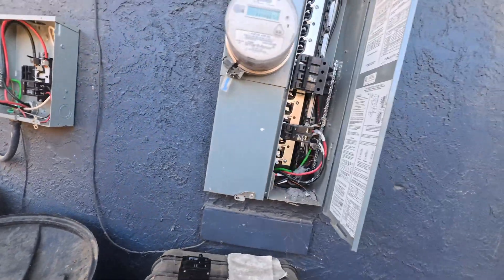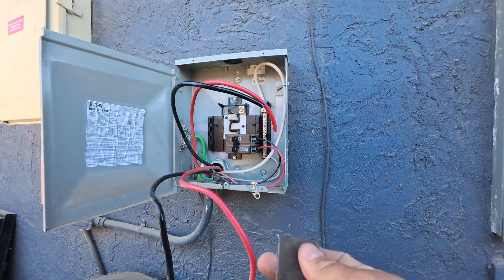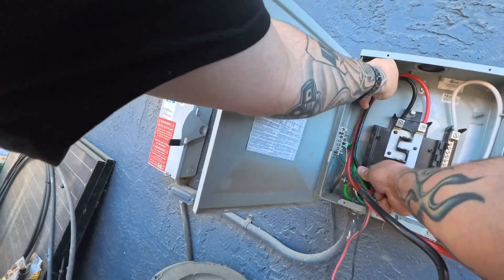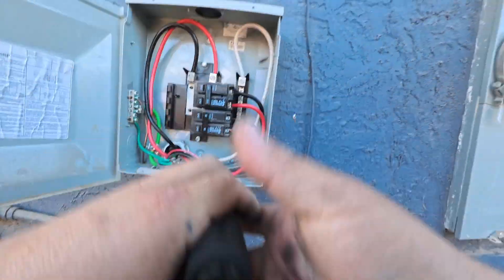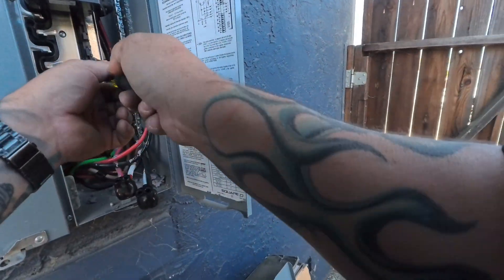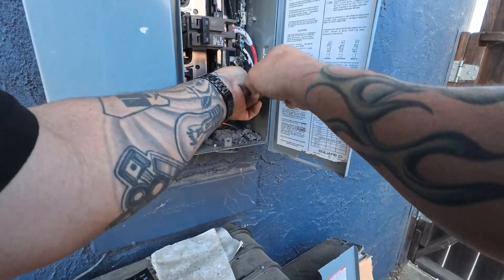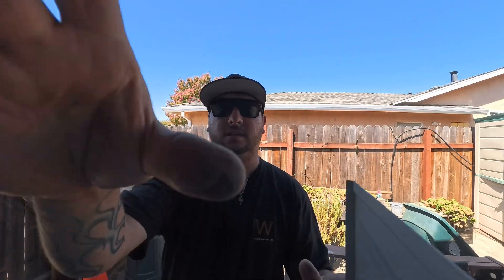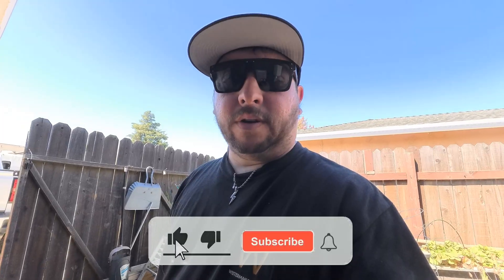Why You Lost Half Your House Power | Failing 100 Amp Breaker Explained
At Wisterman Electric, we got an urgent call from a homeowner who suddenly lost half their house power. After testing the system, we discovered a 100 amp breaker failure — the main breaker was overheating and actually melting inside the panel.

This type of issue is serious. A main breaker overheating can cause flickering lights, outlets to stop working, or even a dangerous burning smell electrical panel. Many homeowners ask, “Why did my breaker overheat?” The truth is, problems like loose connections, overloads, or aging equipment can all lead to failure.

If you’ve ever had a tripped breaker won’t reset, noticed heat near your panel, or smelled something burning, it’s time to act fast. While there are a few electrical troubleshooting homeowners steps you can take, nothing replaces the safety of a licensed electrician troubleshooting your system properly.

⚡ Wisterman Electric – Serving Woodland, Davis, and surrounding California areas with top-quality electrical work. Stay safe, and always follow DIY breaker safety tips carefully.